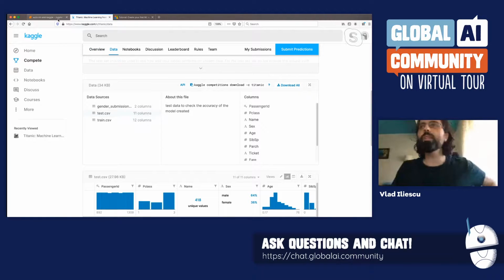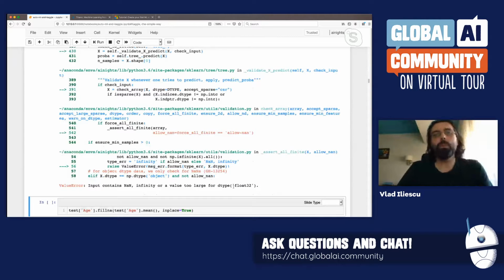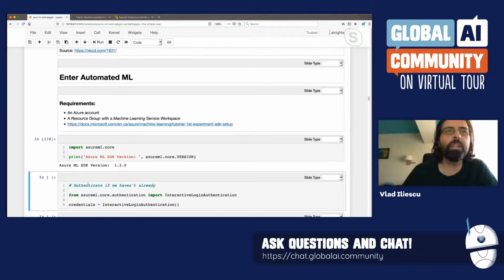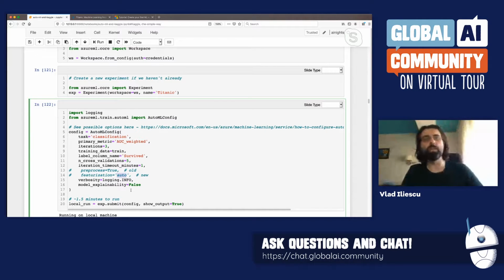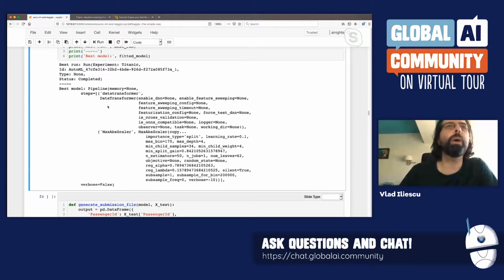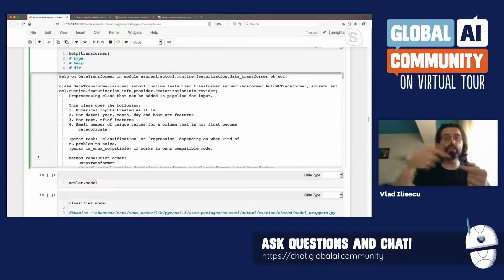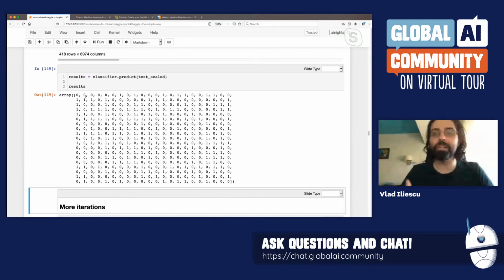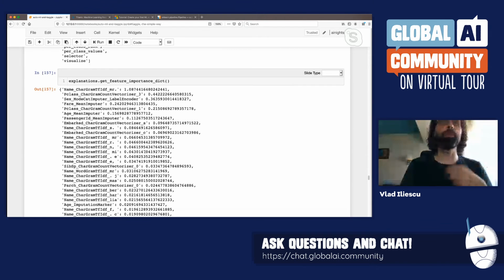Getting Ahead in Kaggle Competitions With Automated Machine Learning - Vlad Iliescu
Automated machine learning is the process of automating some or all of the phases in a machine learning pipeline, such as data pre-processing, feature selection, algorithm selection, and hyper-parameter optimization. One advantage of these techniques is the empowerment of users, users that may or may not have data science expertise, allowing them to identify machine learning pipelines for their problems so that they achieve a high level of accuracy while at the same time minimizing the time spent on these problems.

During this talk Vlad will go into more depth on Microsoft’s Automated Machine Learning library. You will learn how to automatically train predictive models, which features are deemed important and which features are excluded, and also how you can take a peek under the hood of the auto-trained model. The model’s performance will be evaluated in an almost-real-world scenario, by competing in a live machine learning competition - Kaggle’s classic Titanic competition